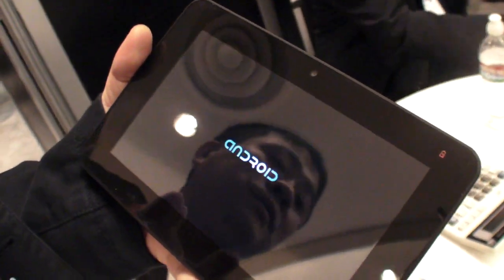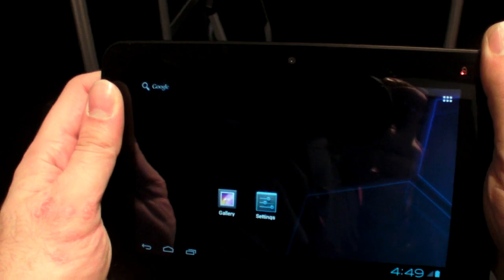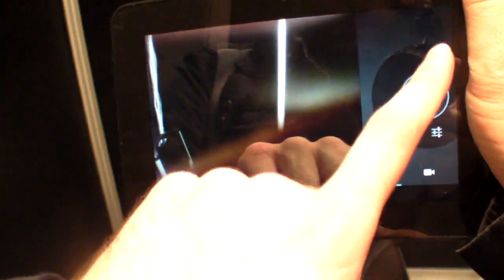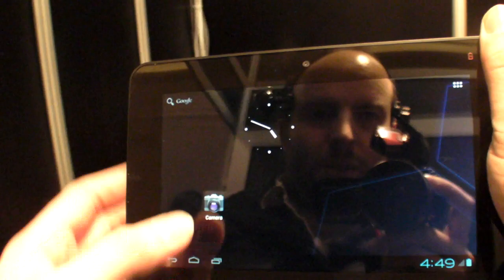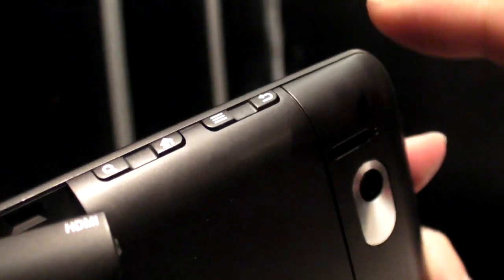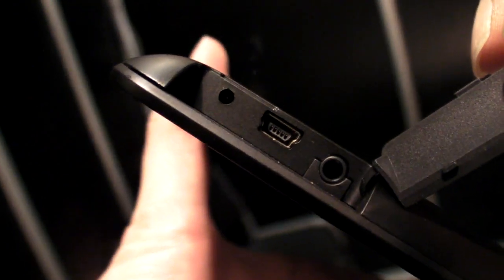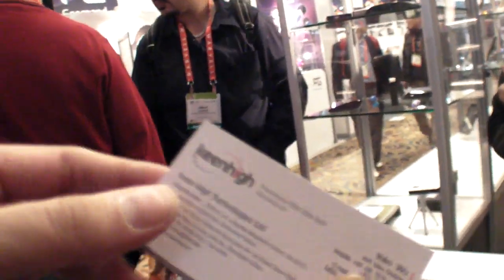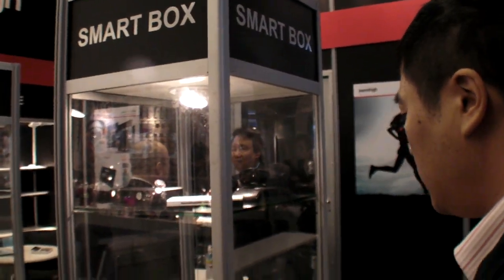Keenhigh shows ICS on their 7" $99 single-core ARM Cortex-A9 AmLogic Tablet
With a 1024x600 7" capacitive screen, the price is below $100 for big orders.